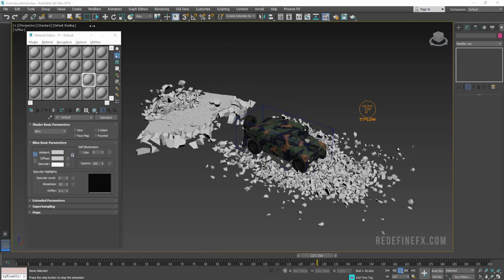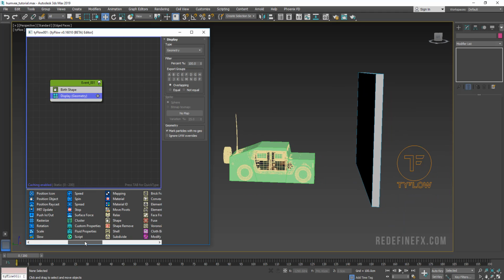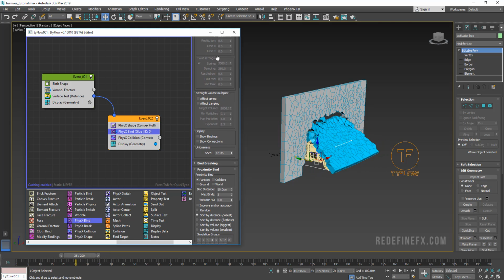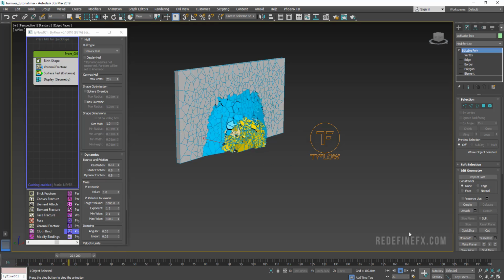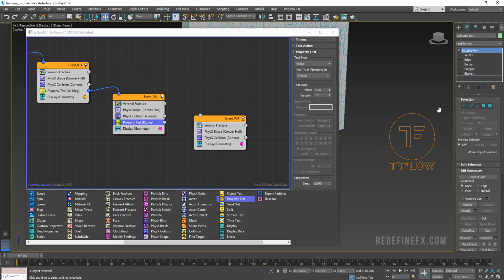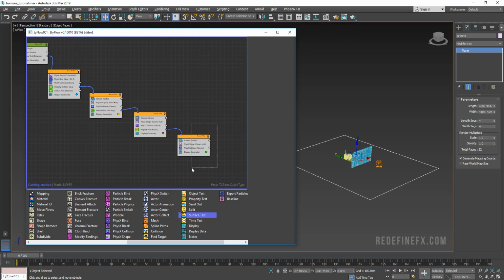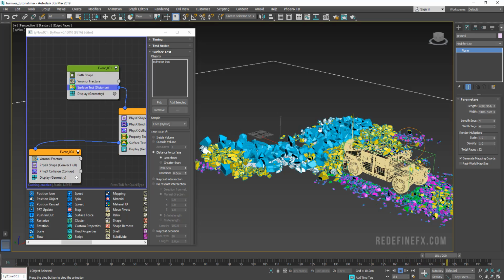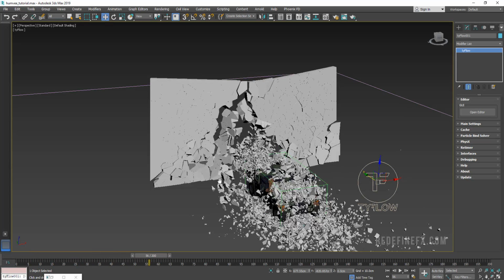tyFlow Advanced Destruction VFX Tutorial by RedefineFX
🚀Learn tyFlow from the Ground Up with tyFlow Basecamp, a New 3D Simulation Beginner Course by RedefineFX

Level up your skills FAST with the same to-the-point teaching style you're used to from my tutorials:

This tyFlow for 3Ds Max VFX tutorial covers several destruction techniques.   We start by setting up a car driving through a wall and destroying it using the voronoi fracturing, physx shape, binding the fragments together using the PhysX Bind operator and then breaking those binds based on conditions, using the property test operator to set up various conditions, such as only further breaking fragments that are moving above a certain speed or are larger than a certain size. We also use a surface test to further break fragments that come in contact with the ground, and only activate the wall to break when the car is within a certain distance. tyFlow is amazingly fast and calculating these rigid body simulations and you can pretty much see everything happen in real time, even as you change the settings, with tens of thousands of fragments.

RedefineFX provides cutting-edge visual effects training & courses that take our students on a journey of sharpening their skills, building confidence in creating their own complete VFX shots, and taking a shortcut to a profitable career in the VFX industry. Founded & based in Los Angeles, California.

For more tyflow, 3Ds Max & Phoenix FD visual effects tutorials. take a look at my channel